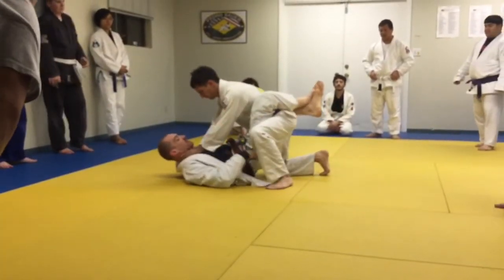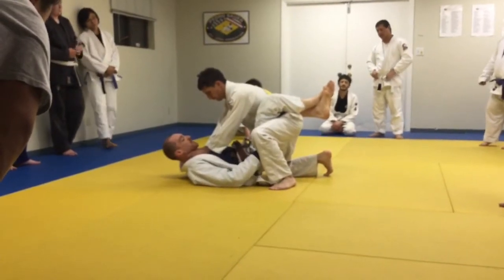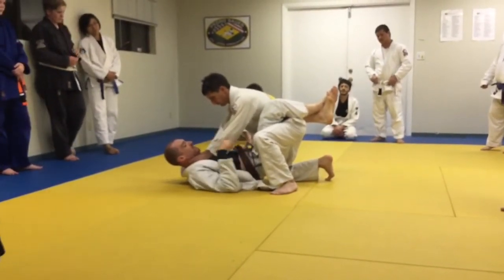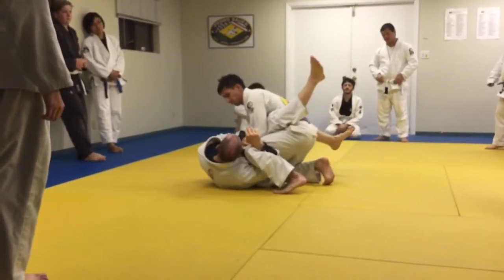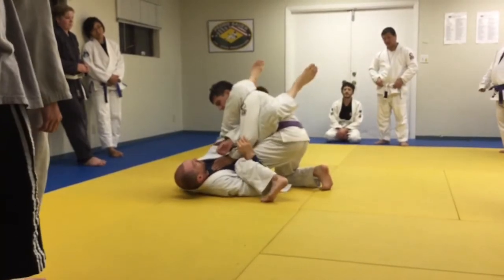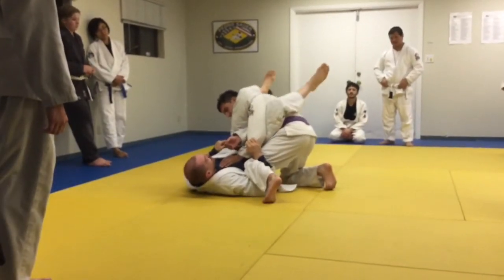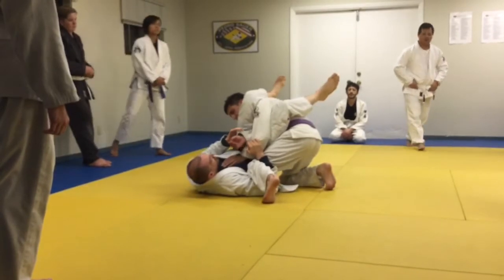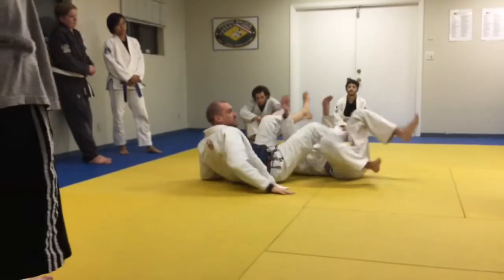Gracie Jiu Jitsu in Portland, Arm Bar from Guard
A basic arm bar from Guard. Coach Erik, one of our upper level brown belts illustrating an arm bar on the far arm in the guard position. At RCW we follow the Pedro Sauer curriculum and have a step by step progression in our BJJ classes. For more information on our program in Tigard you can find us